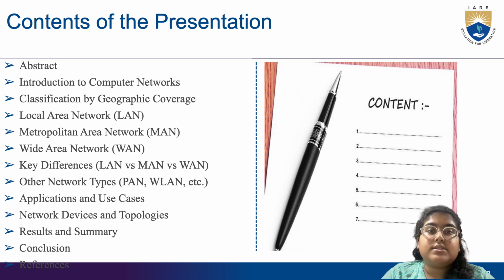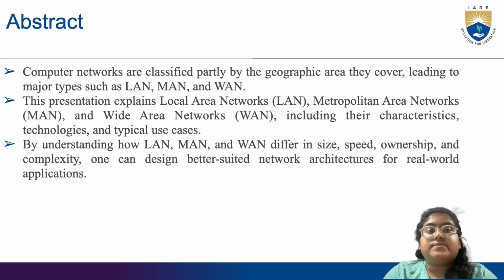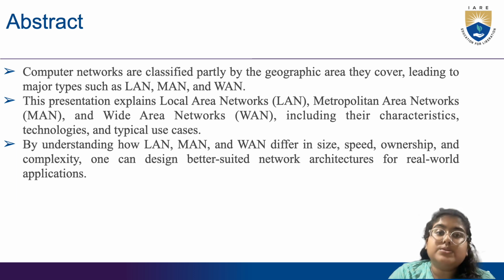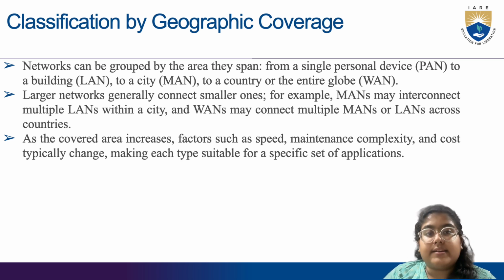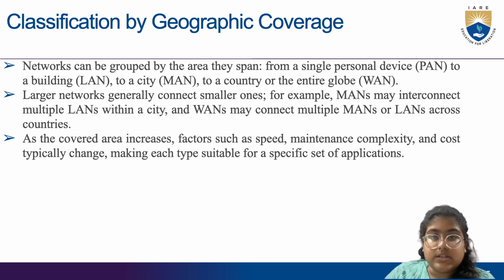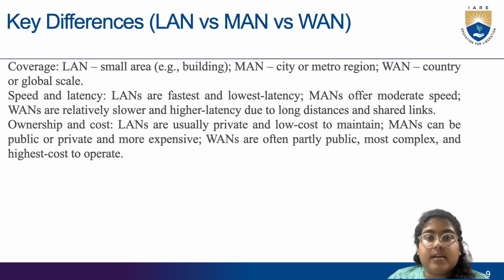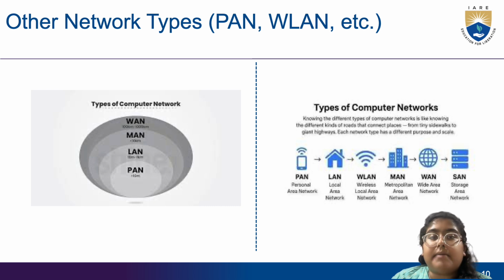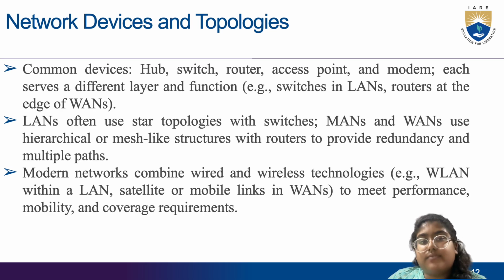Computer Networks | Complex Engineering Problem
Lasya Mandapati
24951A6686
CSE(AI&ML) - D